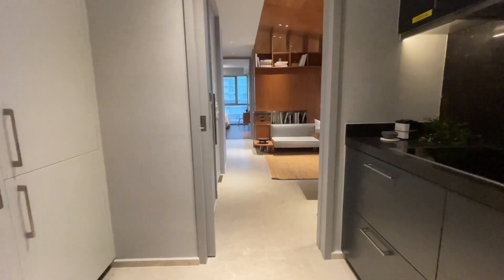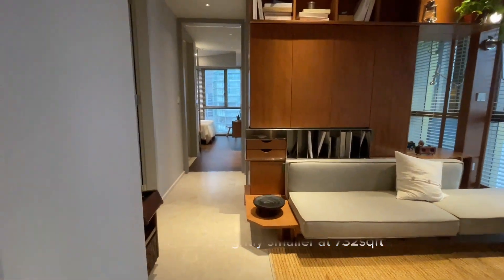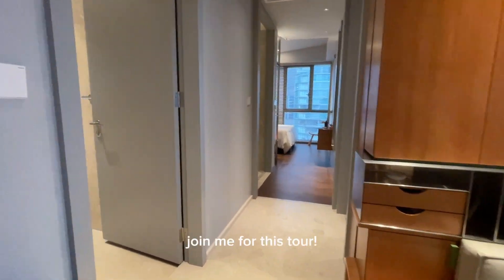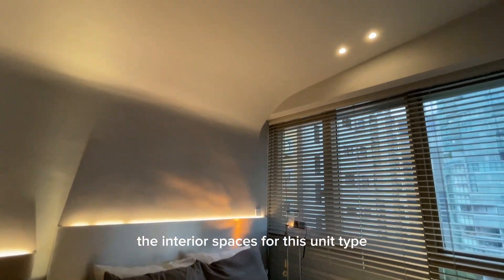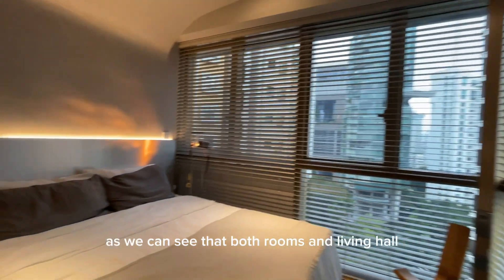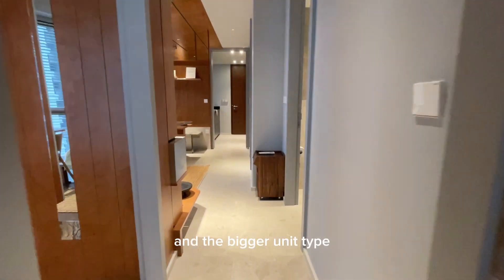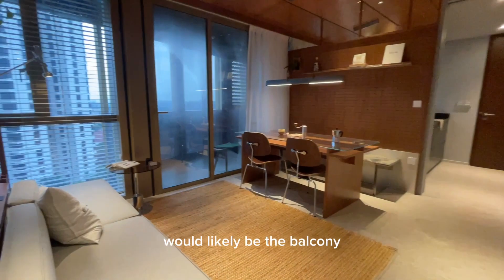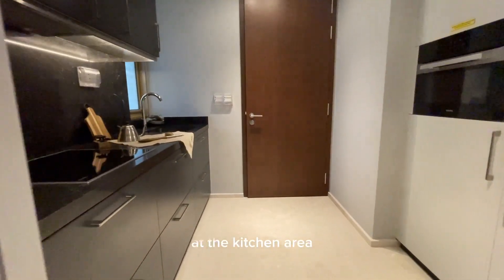2 bedder at One Draycott (732sqft)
Welcome to One Draycott

This is prestige living in one of the most affluent cluster in Singapore

Freehold Highrise, this ultra lux project is located in the most prestigious estate of Ardmore-Draycott neighbourhood. One Draycott combines functionality, art and nature. Selling at a much lower psf than the surrounding older developments, we are left with 31 units of 2-bedder and 1 last unit of Penthouse (2 bedder)! Arrange a viewing with me today :)